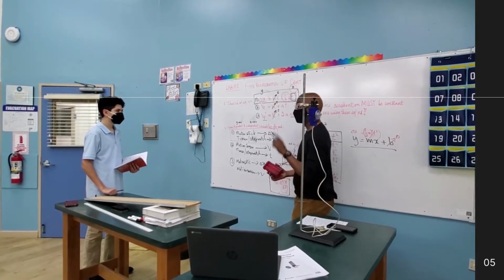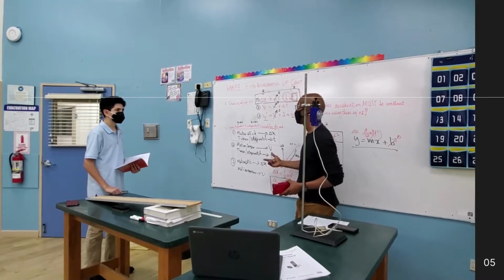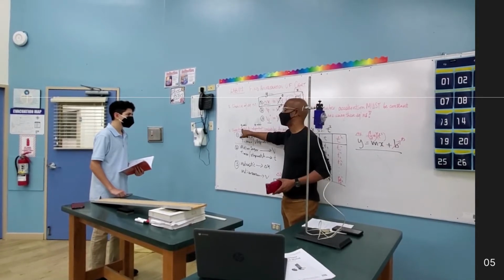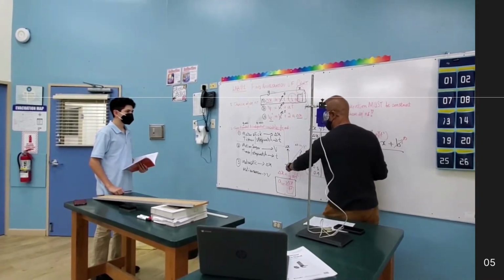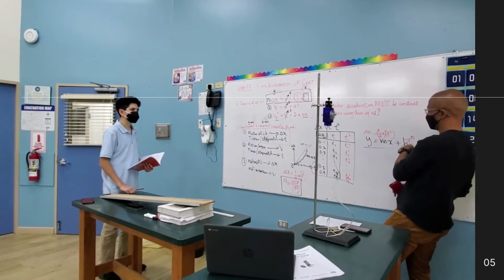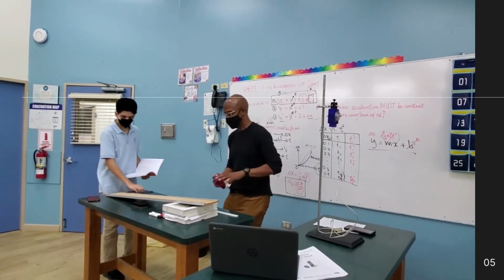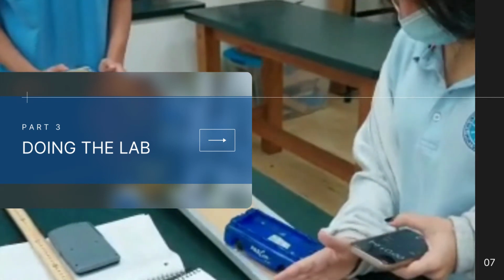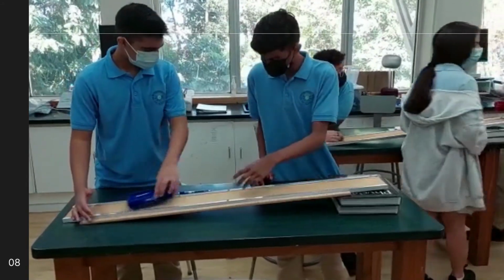G9 Kinematics Lab #2 Acceleration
The aim of the lab is to find the acceleration of a cart rolling down a ramp.